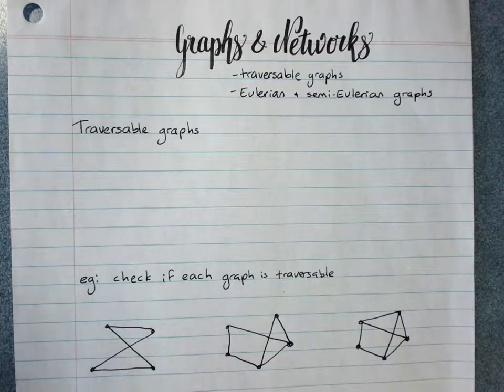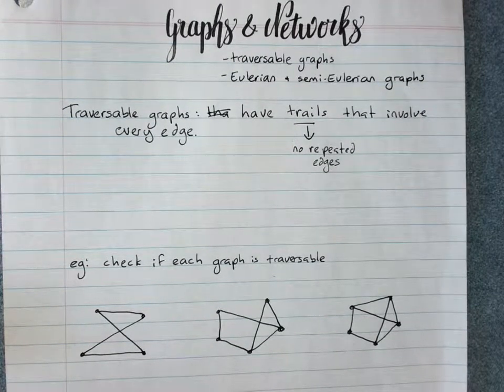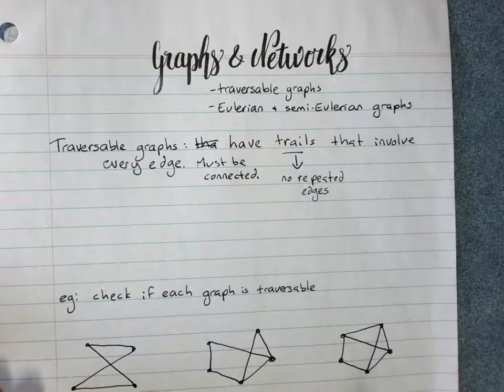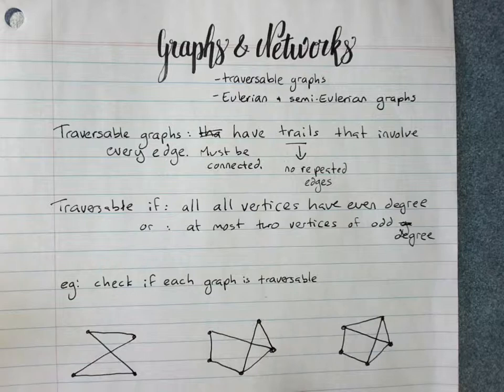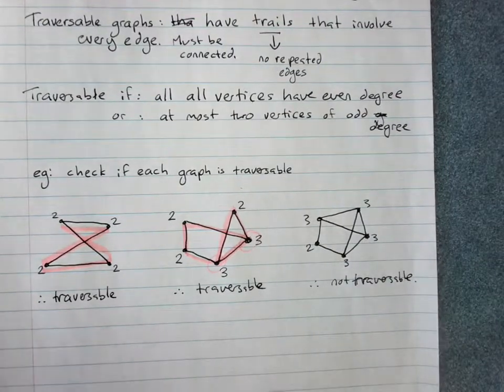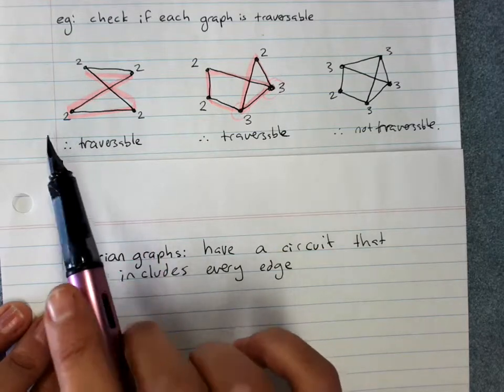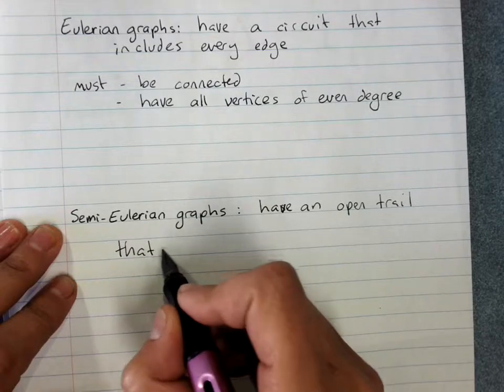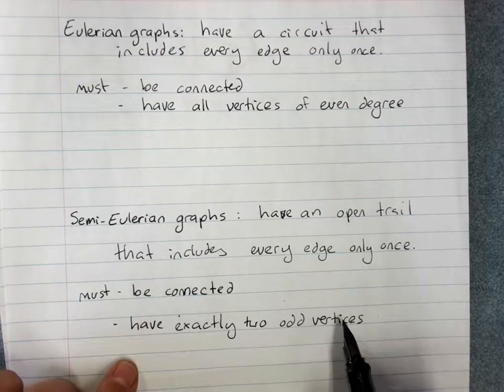Eulerian and Semi-Eulerian Graphs